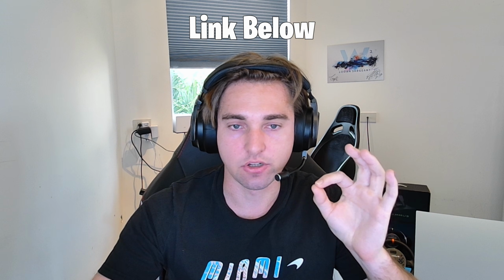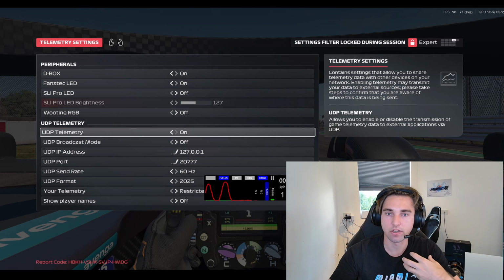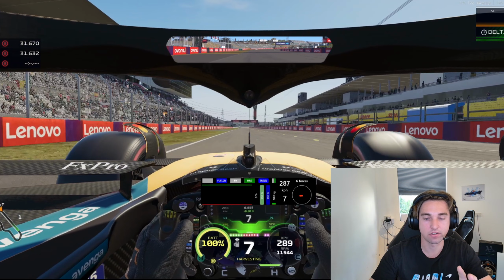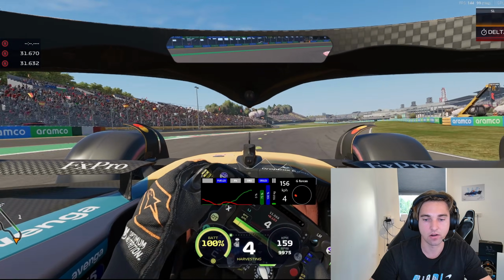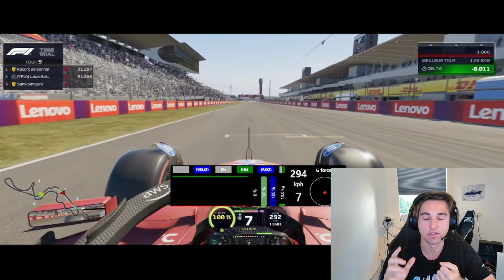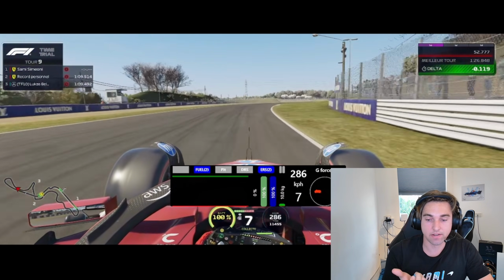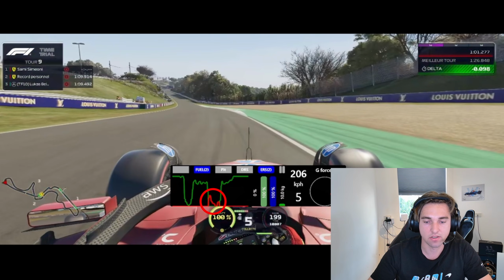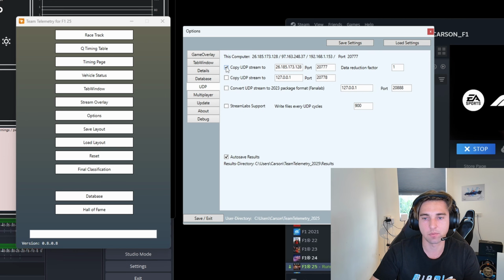Using FREE Telemetry to INSTANTLY Improve Your F1 25 & F1 26 Pace! Racelab Alternative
F1 26  Istvan Puki Setups w/ my own Lap Analysis & Strategies Included!

0:00-2:27 Setup
2:28-8:00 Using the Tool